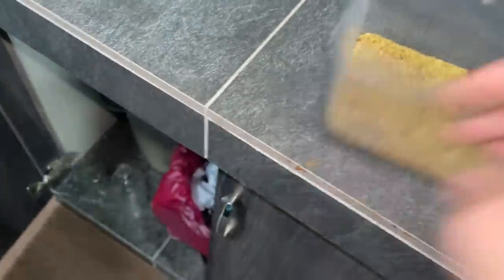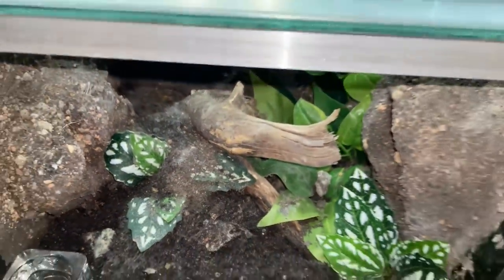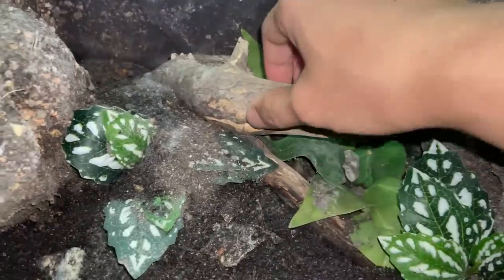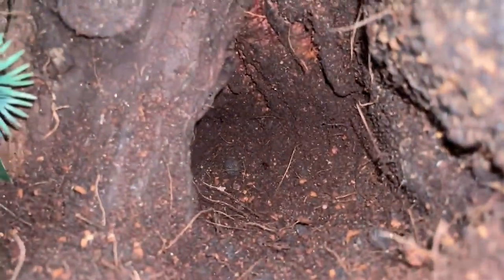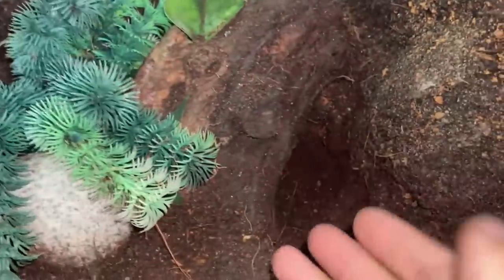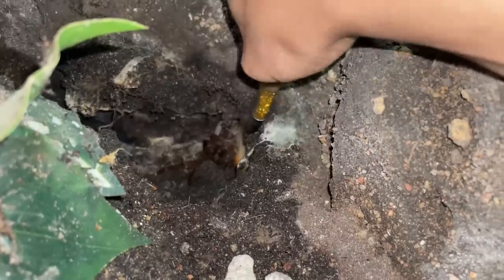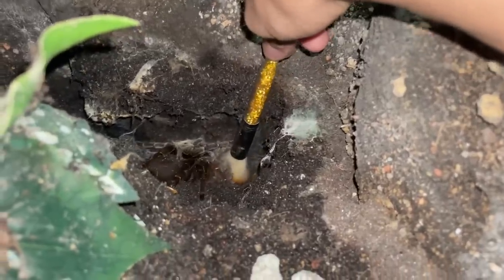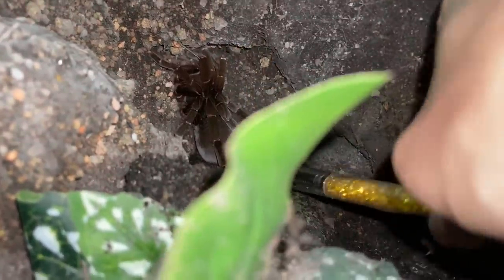She had this planned out way better than I did !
2nd channel :
~ Beyond the Lair

Species :
Hysterocrates gigas
(Cameroon Red Baboon)

Kurt - Cheel